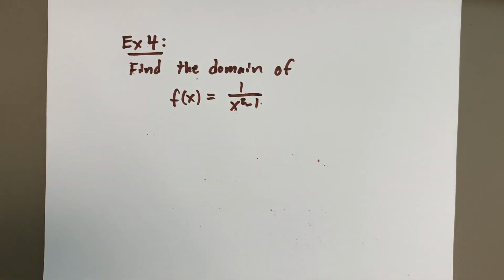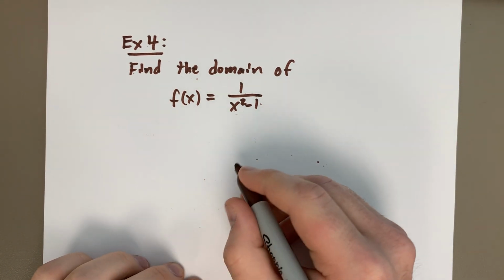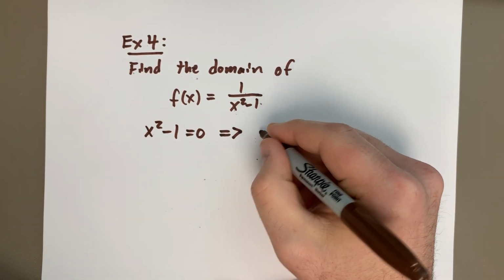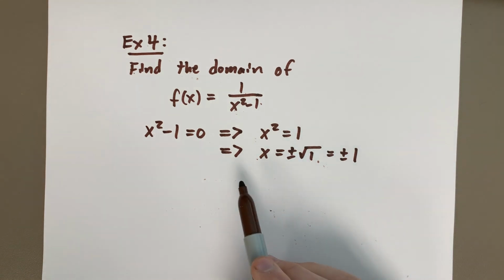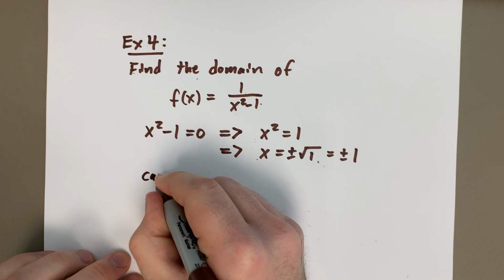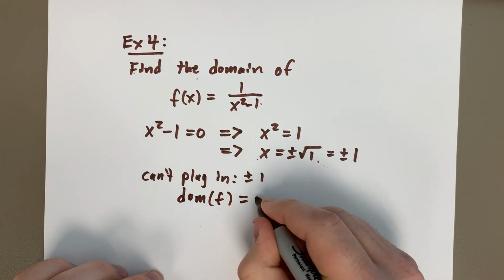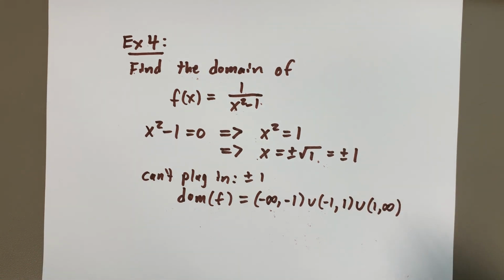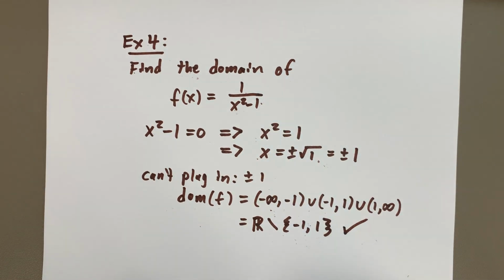Ex 4: Finding Domains of Functions; Division By Zero Issues